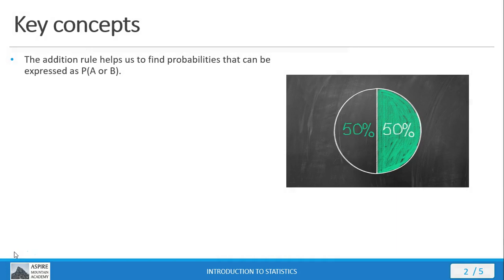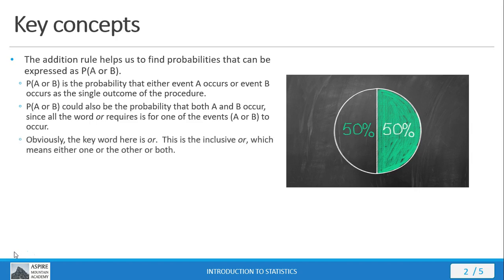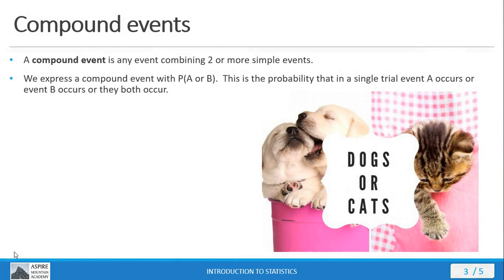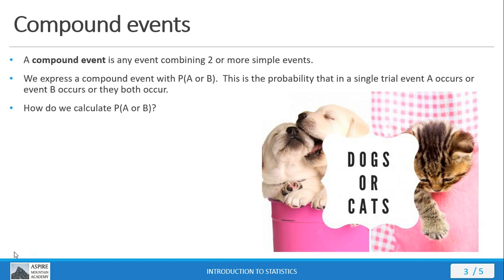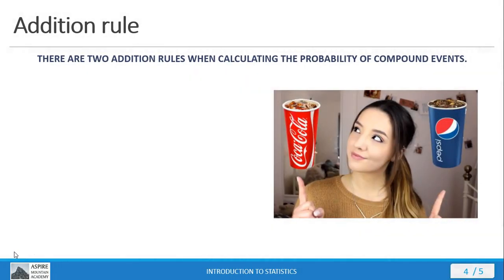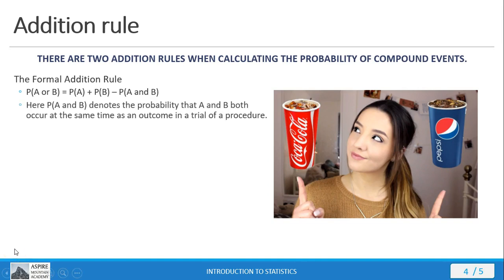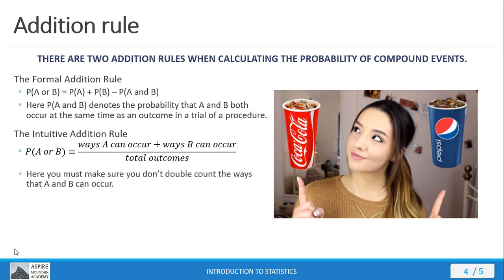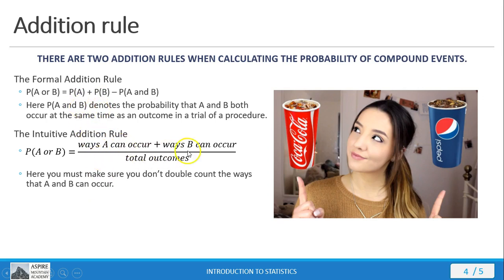Stat 101 Lecture 4.2.1